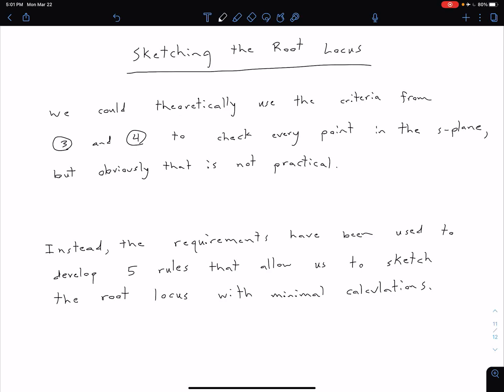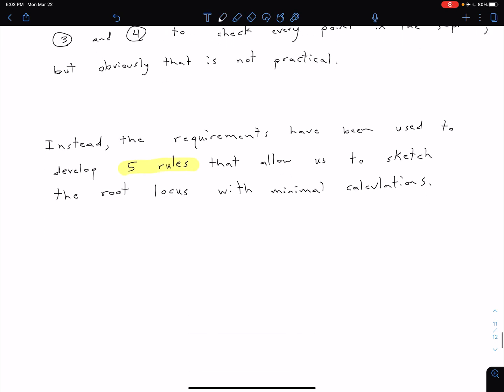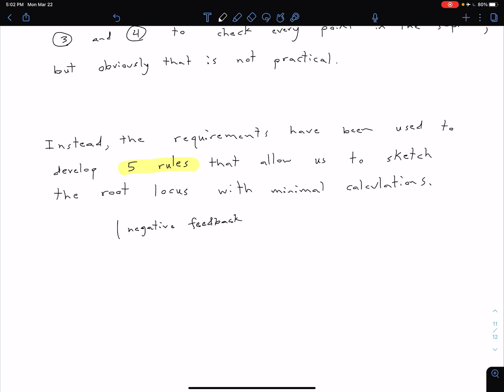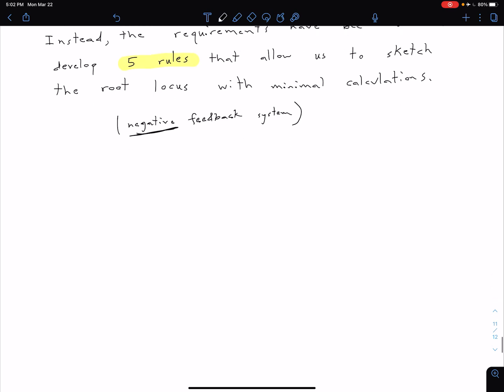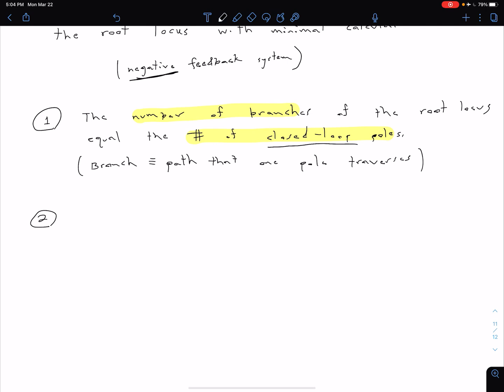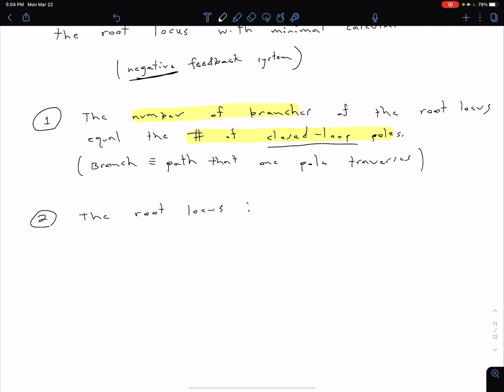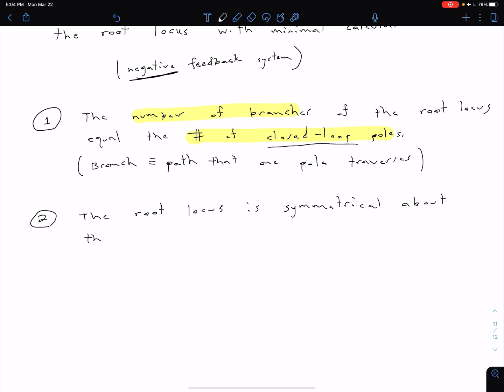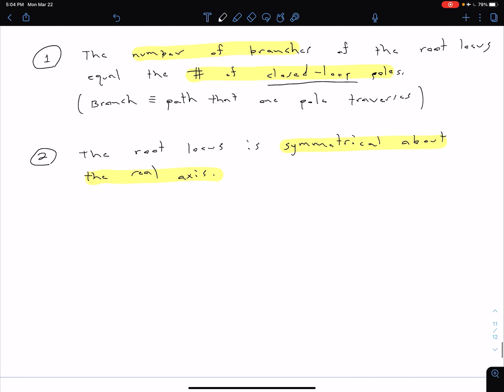Root Locus - Rules for Sketching Root Locus